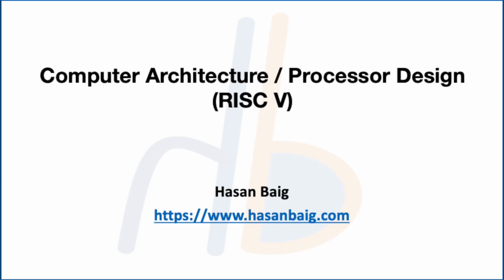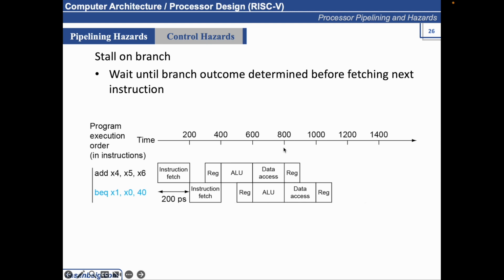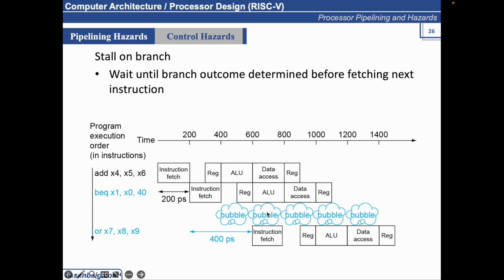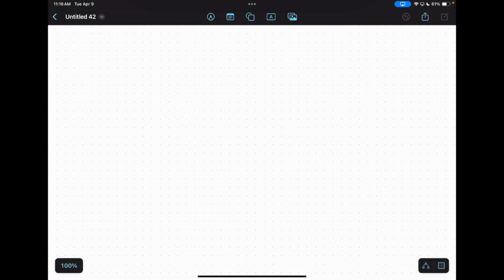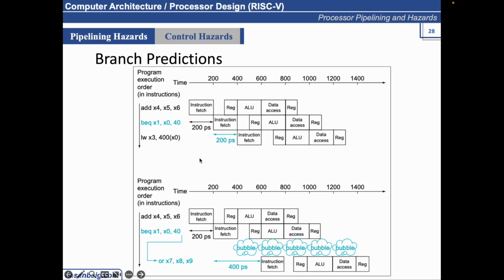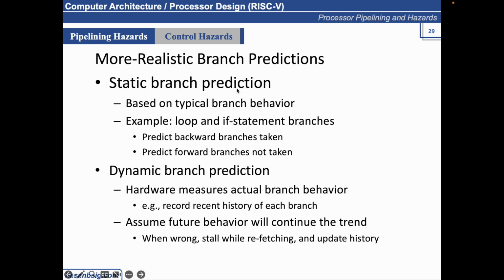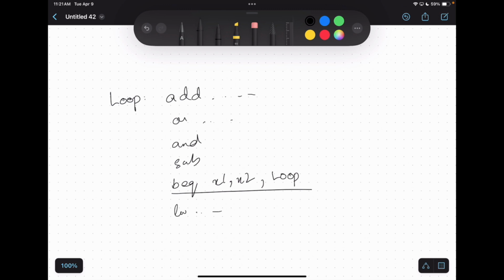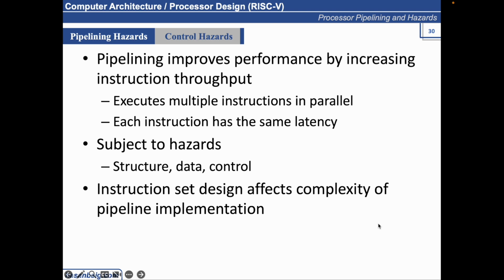104. Branch Hazards